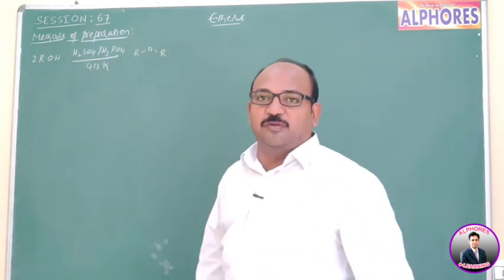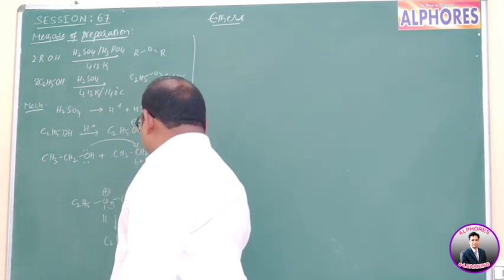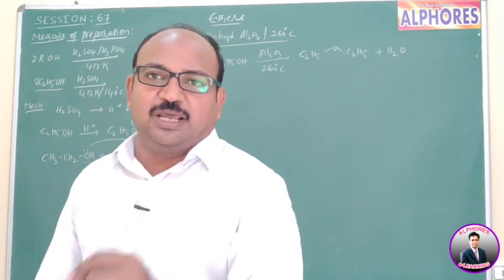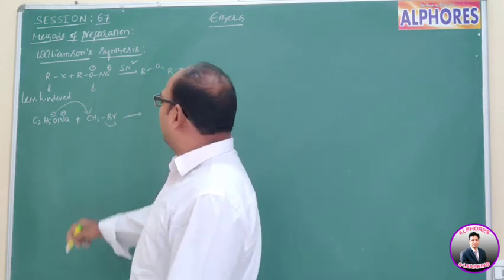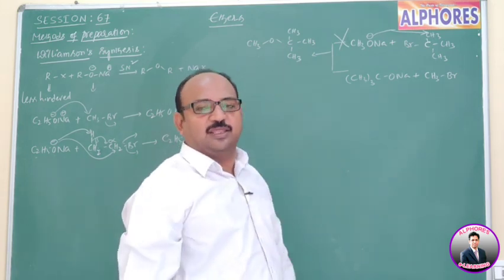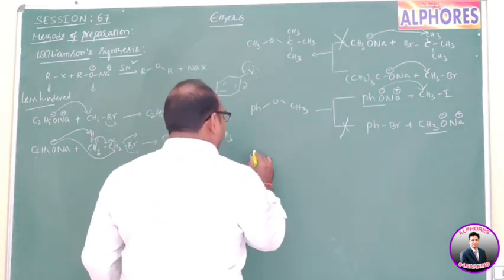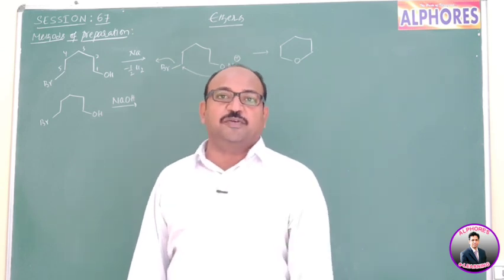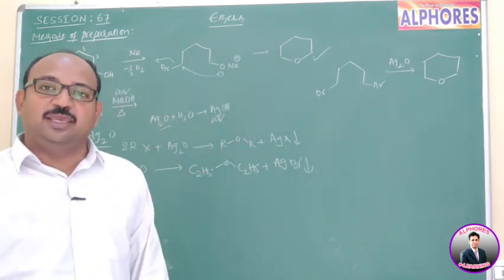IIT | CHEMISTRY | SESSION 67 | SENIORS | 25.06.2020